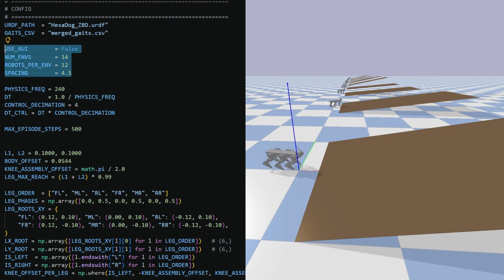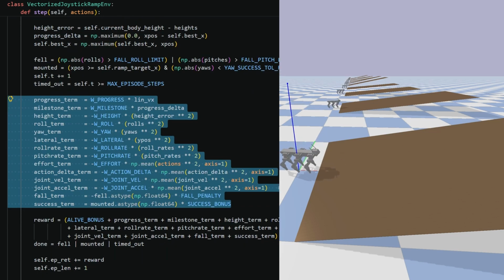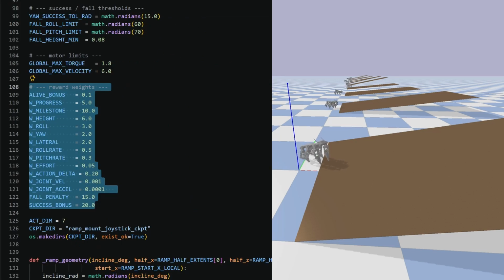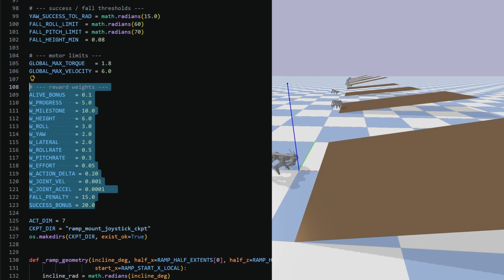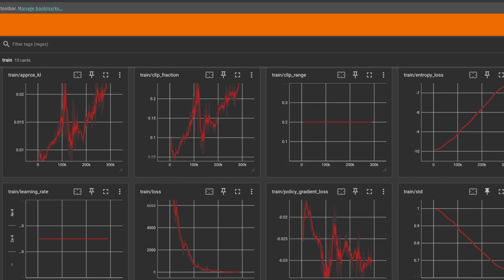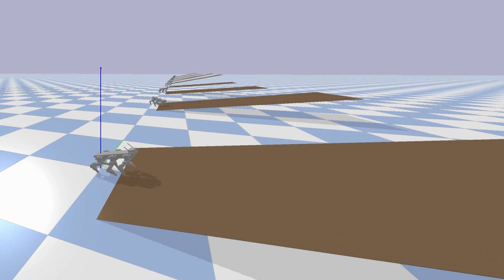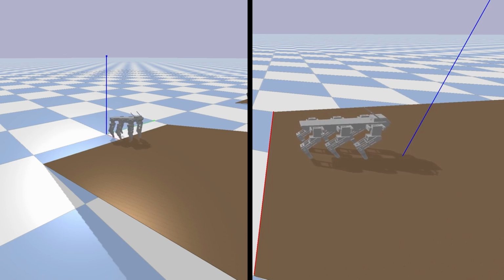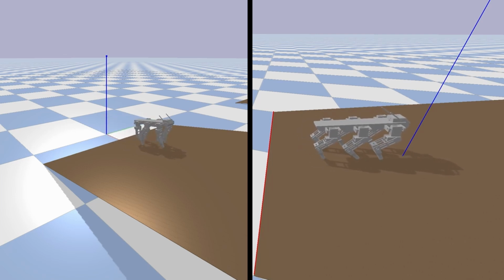Reinforcement Learning Tutorial for Robotics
In this tutorial, I demonstrate how to train and test my robot dog, HexaDog-ZBD, using Reinforcement Learning in PyBullet. This video walks you through two practical examples that show exactly how reinforcement learning can be applied to robotic locomotion and navigation through different methods in a physics simulation.

Clone the project from my GitHub repository and follow the included installation instructions to start experimenting:

🔔 Love robotics, machine learning, and simulation?

    Topics Covered in this Channel:

    Reinforcement Learning for Robotics

    PyBullet Physics Simulation

    Custom HexaDog-ZBD Robot Design

    Robot Locomotion & Navigation

    RL Training and Evaluation Workflows

    Python Robotics Programming

Artist: Marcus P.